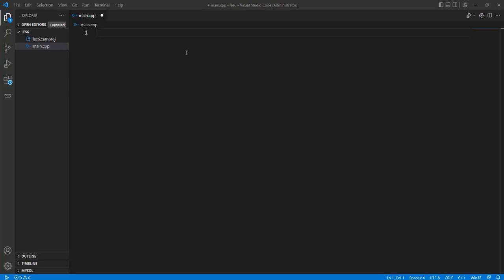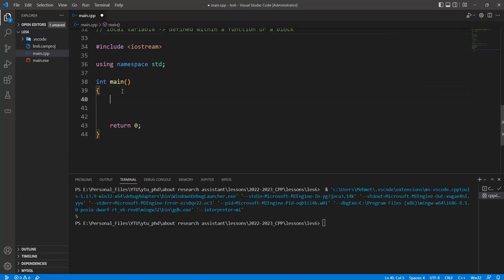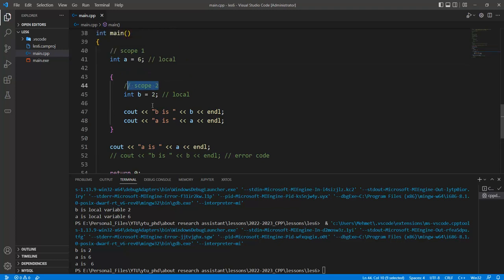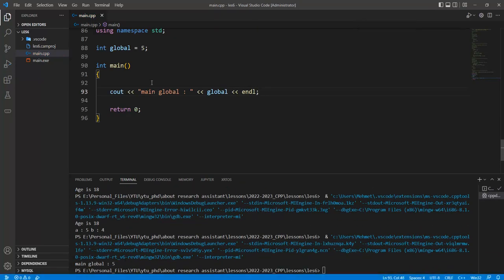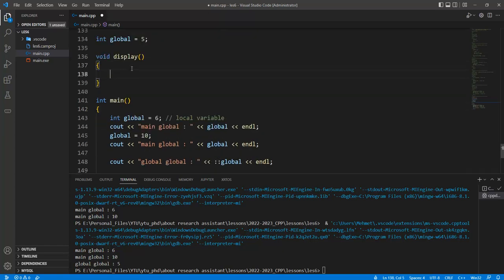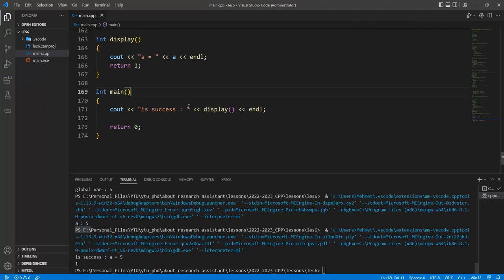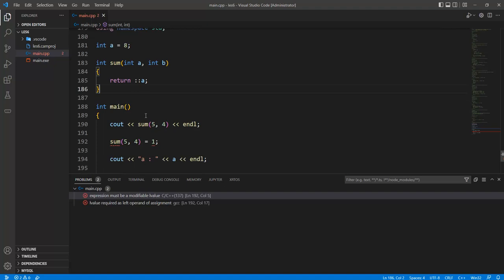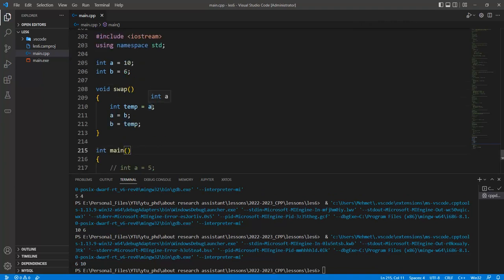C++ Programming 2022/2023 - Spring - Les6 - Global/Local Variables and Return Values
In this lesson, Global/Local Variables and Return Values are given in detail.